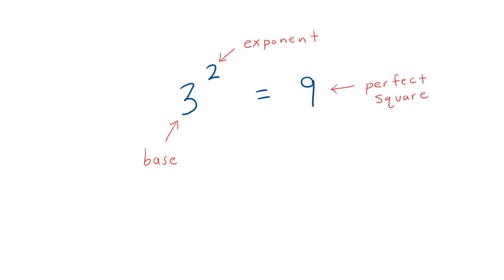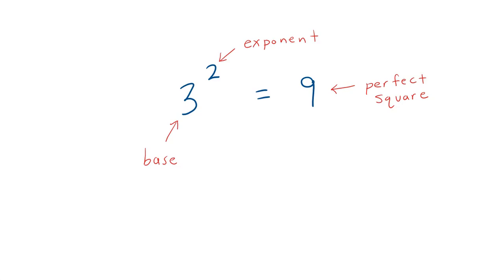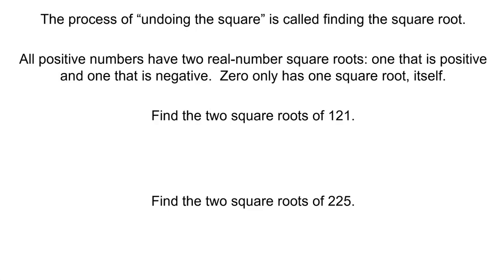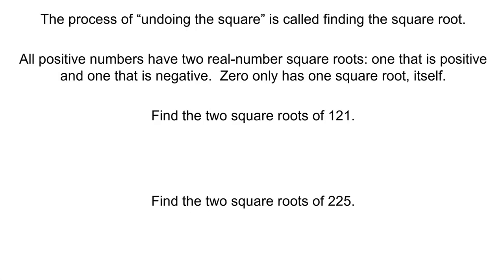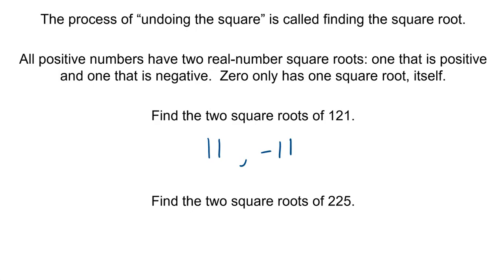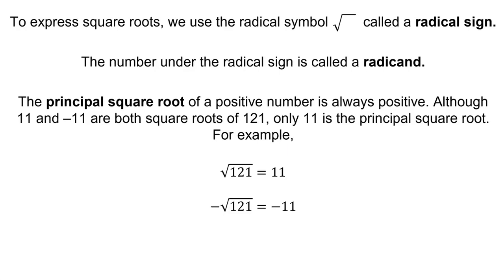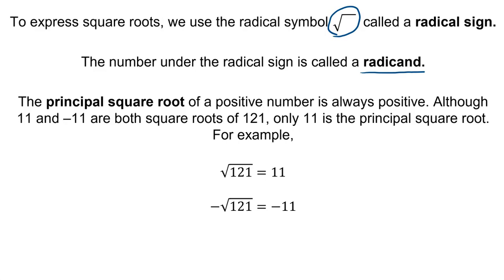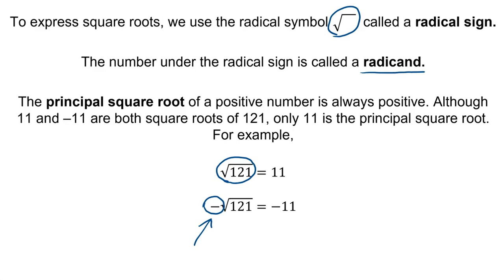Introduction to Square Roots of Perfect Squares